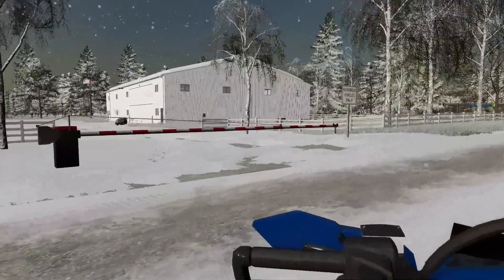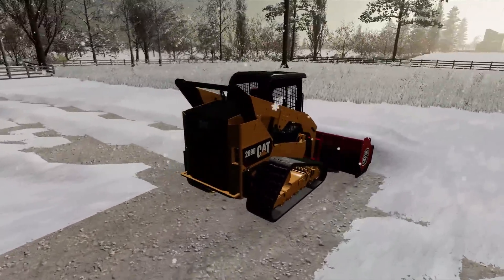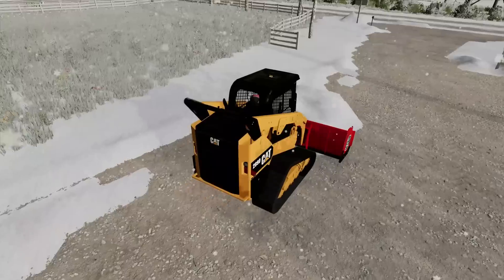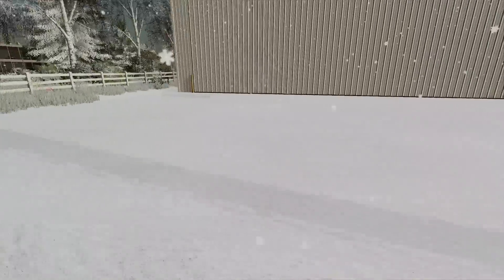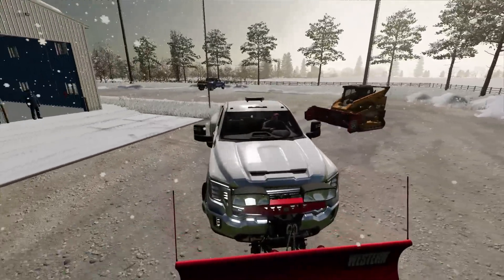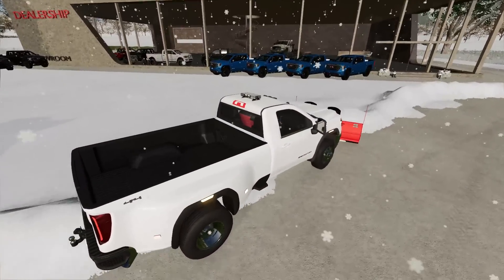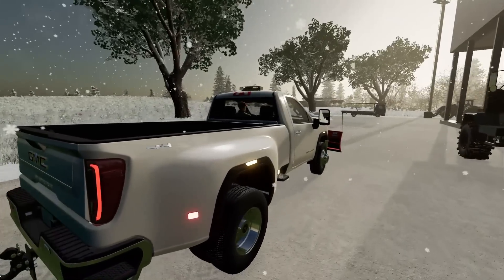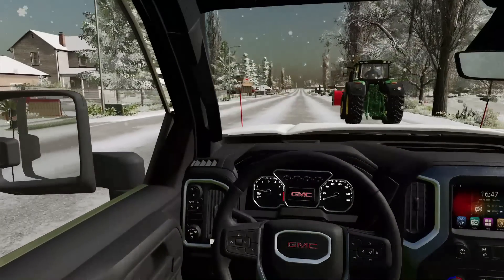SNOWSTORM RESCUE! PLOWING ELMCREEK CITY! | FARMING SIMULATOR 22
Today we worked at the snow removal company and cleared out some major snow! Our first contract was the NPC Lifted truck dealership which took an hour, due to some vehicle problems. After we headed to some other contracts! Enjoy :)